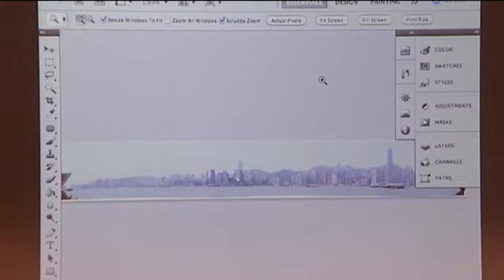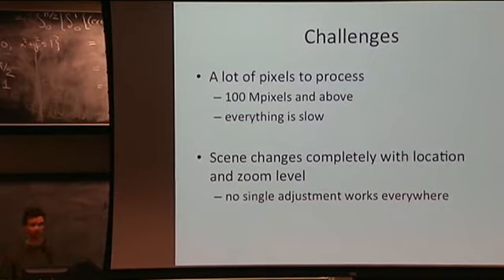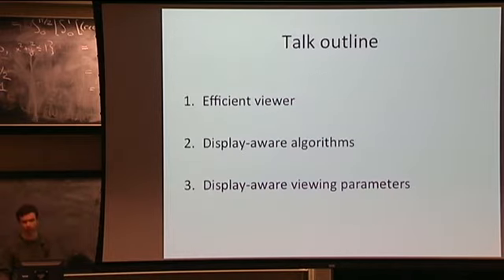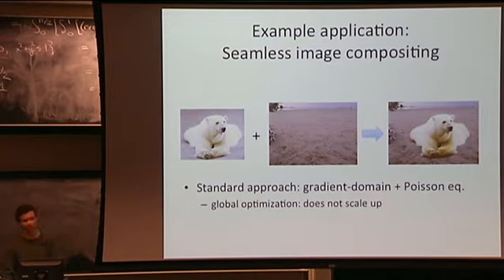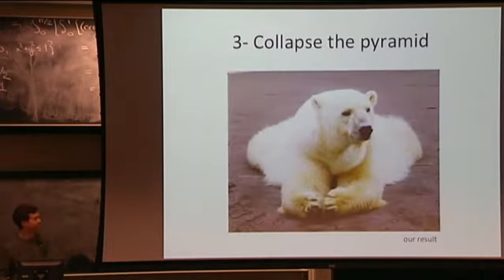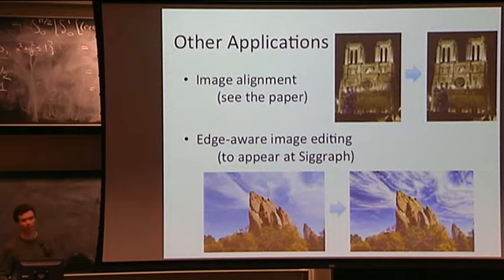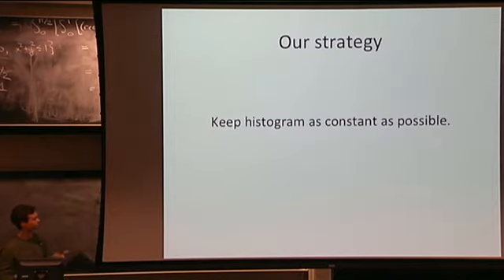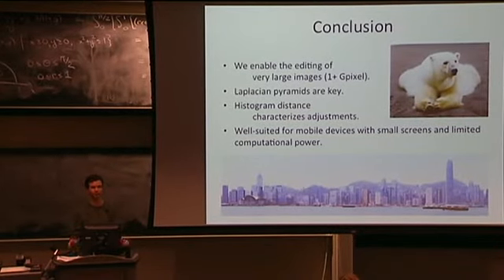Display-aware Image Editing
From ICCP11 Hosted by Carnegie Mellon University, Robotics Institute

Session 3: Image Editing

Won-Ki Jeong, Micah K. Johnson, Insu Yu, Jan Kautz, Hanspeter Pfister, Sylvain Paris